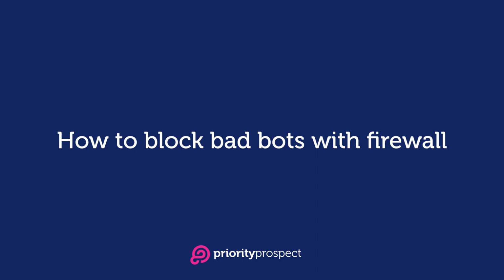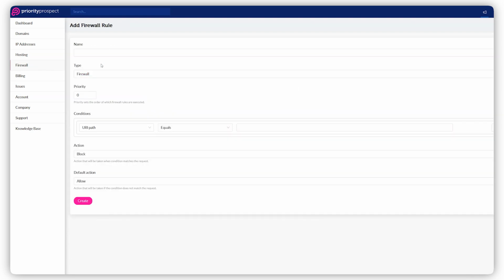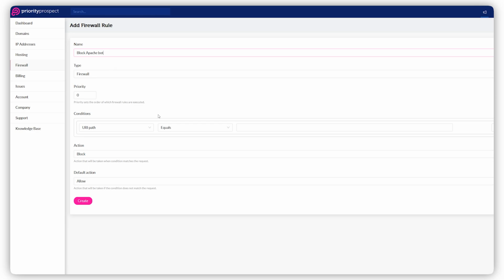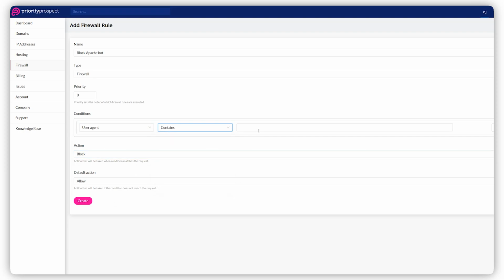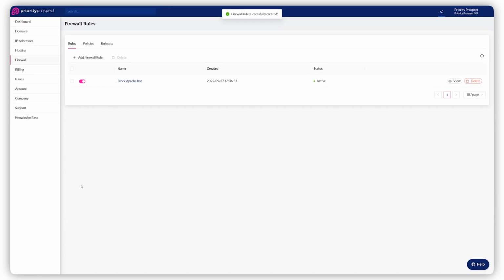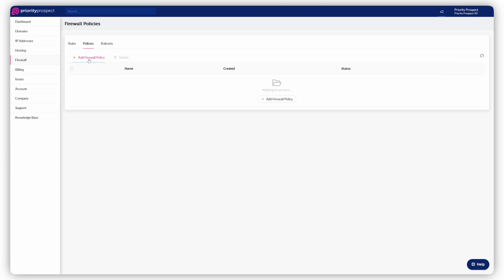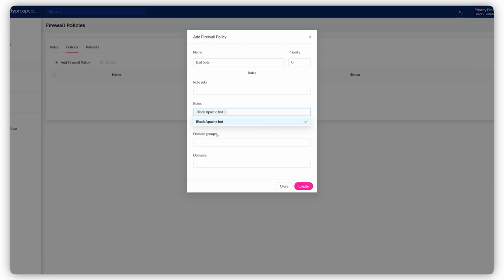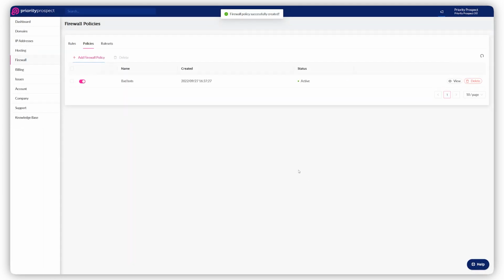How to block bad bots with firewall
Hello and welcome to our video tutorials series. In this tutorial, we will show you how to block bad bots using our cloud firewall.

Login to our panel and select Firewall from the side menu.

Click on the Add Firewall Rule button to create a firewall rule. In this example, we are going to create a rule that meets certain criteria and will help us block some undesired bots.

Let’s start by adding details to our new Rule and name it “Block Apache bot”.

Now, scroll down to Conditions. Conditions are patterns that are used in the firewall to detect a specific visitor. We offer a wide range of conditions that you can use.

Select the User Agent option from the dropdown. Then choose the matching type. Next, enter the user agent pattern that you wish to use. We wish to block the Apache HTTP Client library that’s often used for crawling the web, so let’s write apache - httpclient.

When you are satisfied with your firewall rule conditions, select the Block option because we wish to block all traffic that matches the condition. If our set conditions aren’t met, the default action will be used.

To create your rule click on the Create button.

Now we have a firewall rule, but it is not executed if it is not associated with a firewall policy. So, let’s create one.

Navigate to the Policies tab and click on the Add Firewall Policy. A dialog box will open.

Next, enter your policy name, for example, “Bad bots”.

Now let’s select the firewall rule we just created. Next, we have to select where to apply that policy. We can choose a domain group, or we can enter domains individually. Let’s choose our domain group. Please keep in mind that if you select a domain group, this policy will be applied to every single domain in that domain group.

Once done, click on the Create button. That’s it! It was that simple.